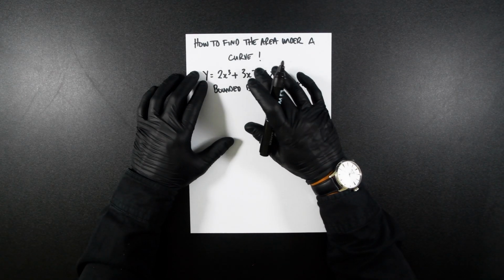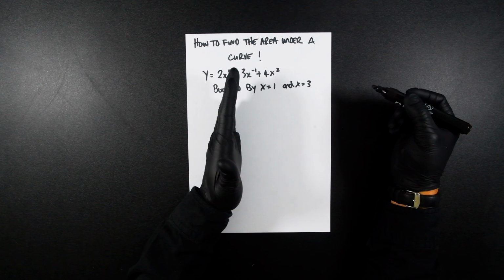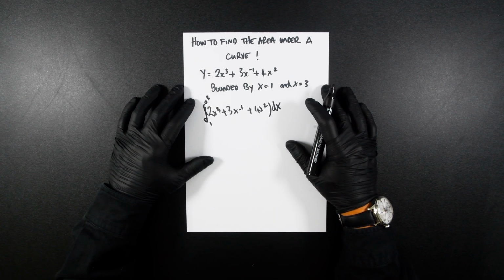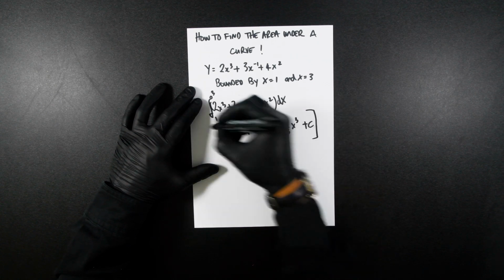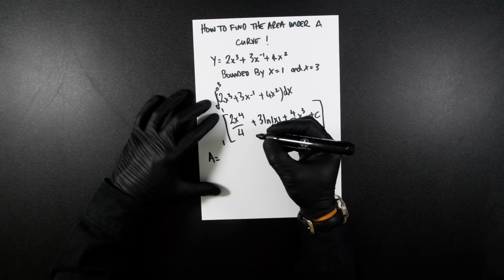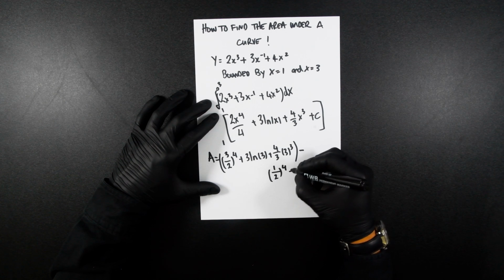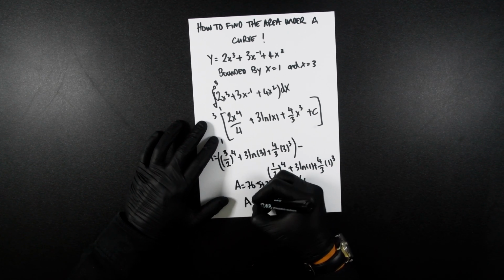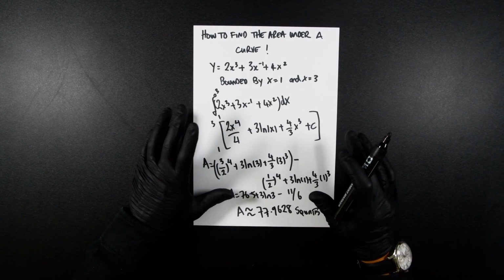Integration: How to Find the Area Under a Curve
We've got two x-axis lines and a function. Let's integrate and then guess our way through the problem and hope for the best at the end. I think that's how you do maths?